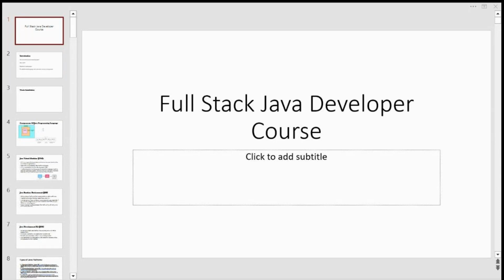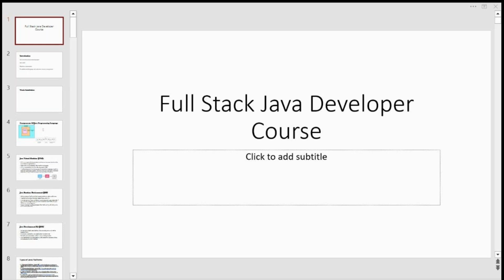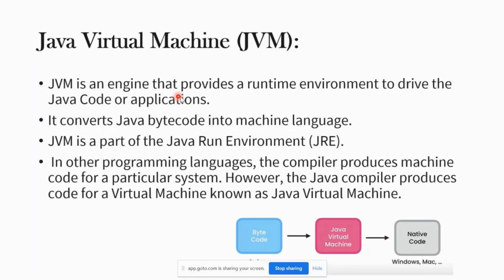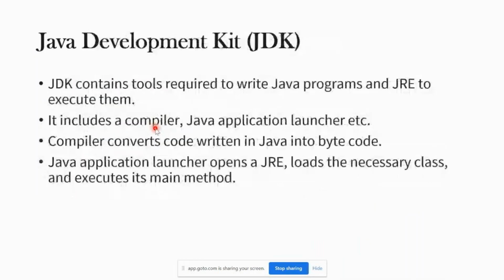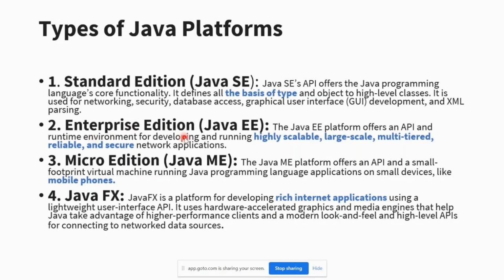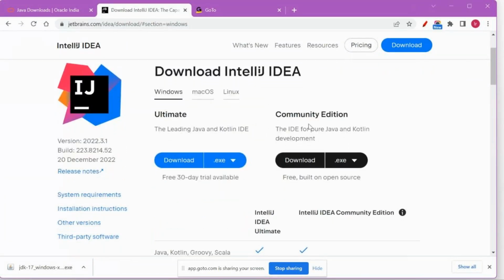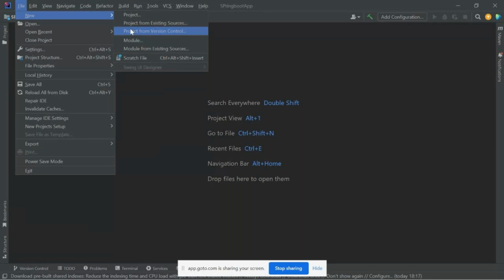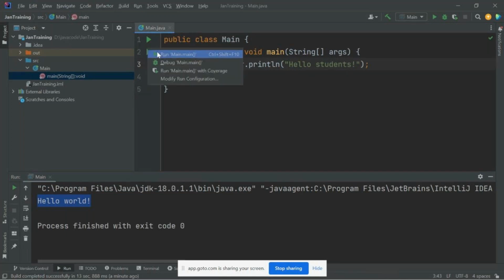Java Full stack For P.E and S.R.E Day 1 on 6th Jan 2023. whatsapp us on +91-8019952427 to enroll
2) Cloud Performance Engineering in DevOps - Core to Master Level

9) SAPGUI protocol - Performance Testing for SAP applications Using LoadRunner

19)Automated Performance : End user experience , Monitoring and Jenkins Pipeline execution – Crash Course

28)Winning New Performance Testing Clients and Presenting Performance Test Proposals

29)Crash Course On Performance Monitoring – End User Experience of Web and Mobile Apps